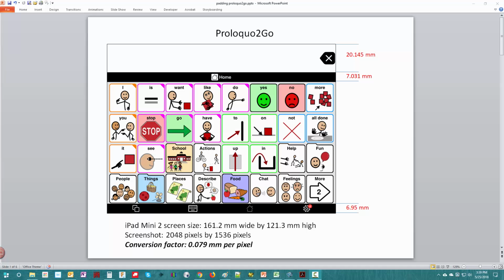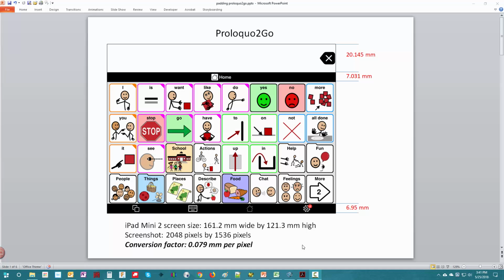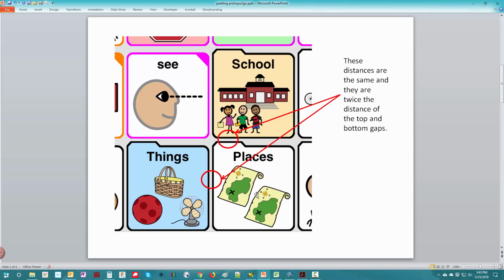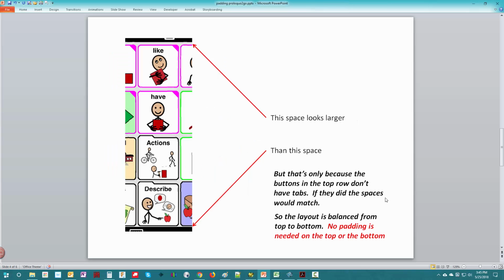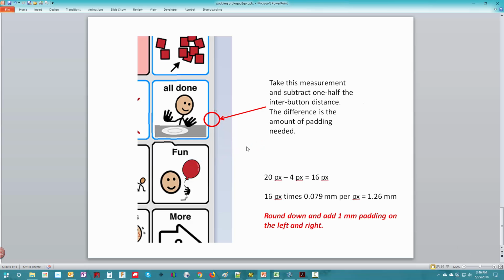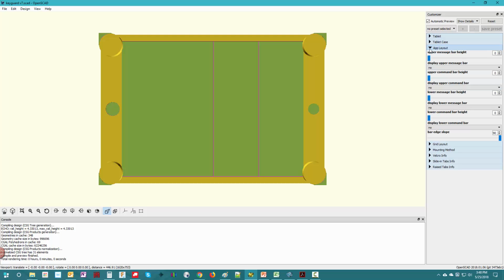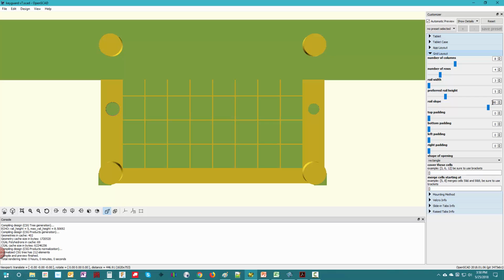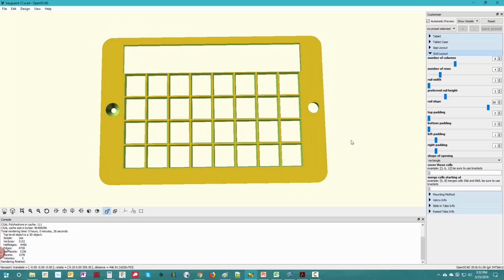measuring Proloquo2go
For more information about our free Volksswitch customizable keyguard design go